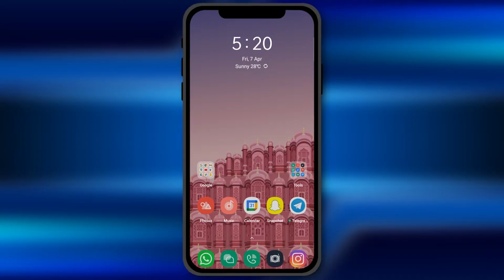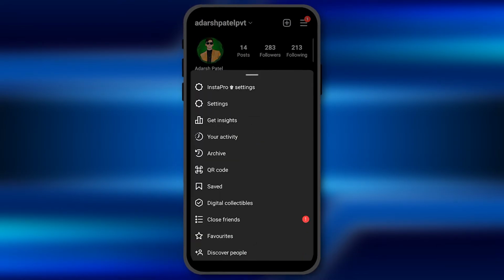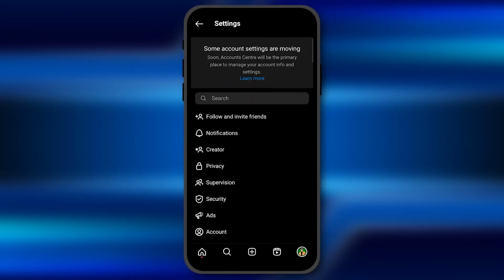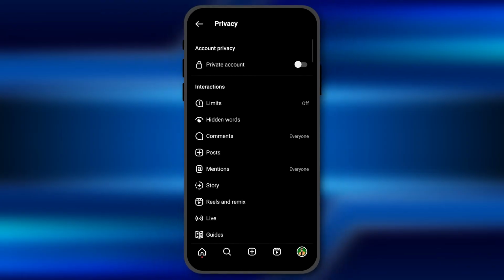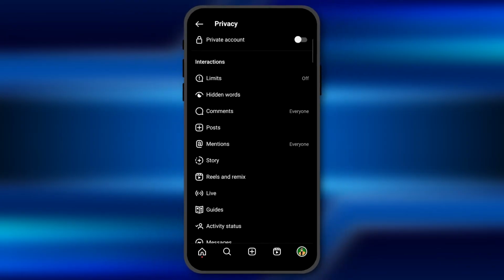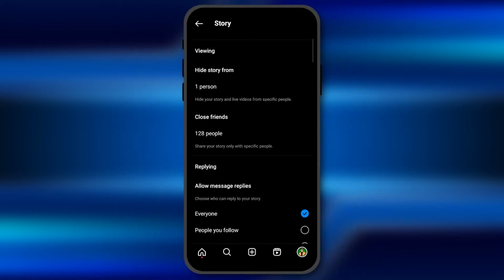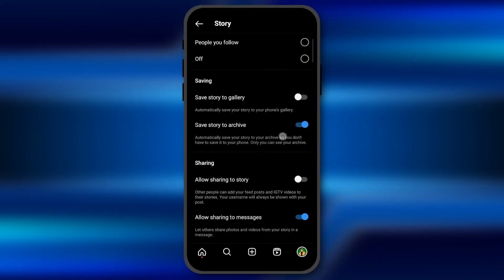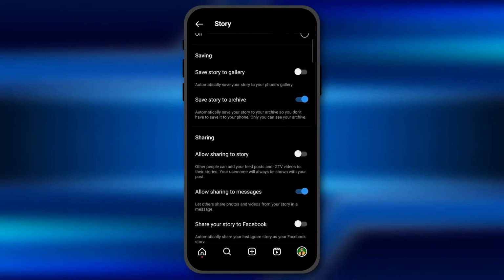How to Enable your profile post sharing on others Instagram story | Turn on story sharing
Are you wondering how to enable your profile post sharing on someone else's Instagram story? Look no further! In this tutorial, we'll show you step-by-step how to allow others to share your posts on their stories.

First, make sure that your account is set to public. Private accounts cannot be shared on other people's stories.

Next, go to your profile and tap on the three horizontal lines in the top right corner. From there, select "Settings" and then "Privacy."

Scroll down until you see "Story." Under "Story," you'll see an option that says "Sharing." Tap on that and make sure that the toggle next to "Allow Sharing" is turned on.

Now, when someone wants to share your post on their story, they can simply tap the paper airplane icon below your post and select "Add post to your story."

Congratulations! You have successfully enabled your profile post sharing on others Instagram story. Now, your followers can easily share your content on their stories, helping to spread your message and reach a wider audience.